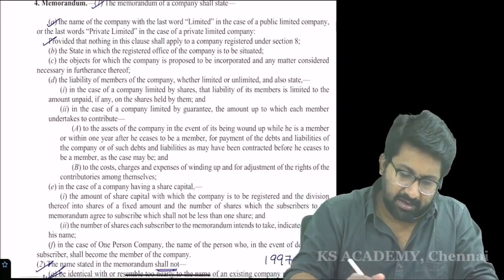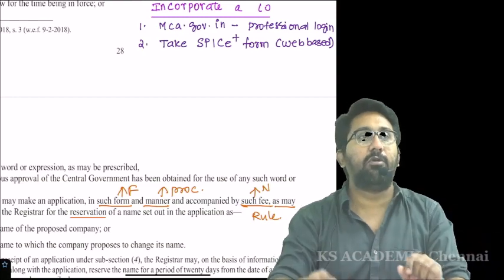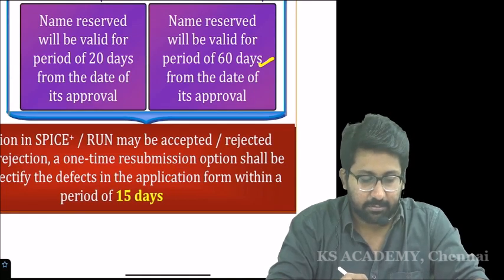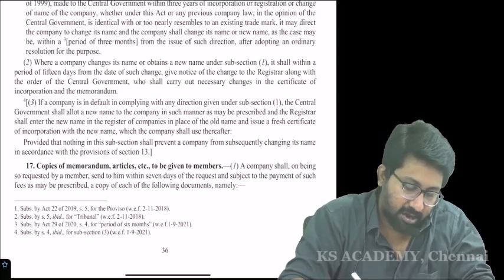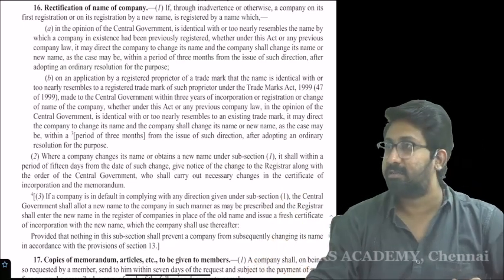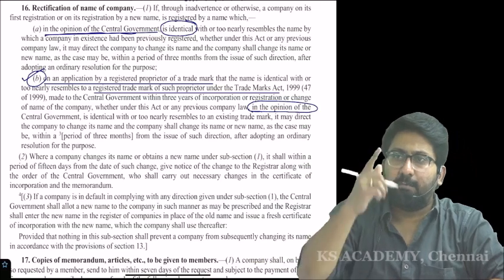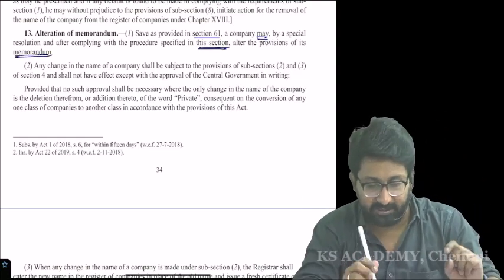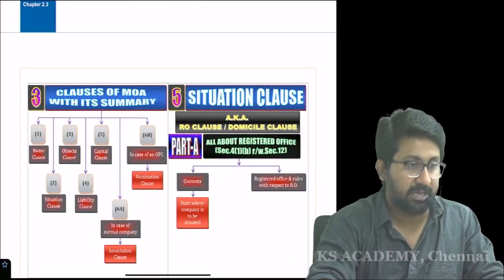CA INTER I REGULAR BATCH I DEMO LECTURES I INCORPORATION I PART 4